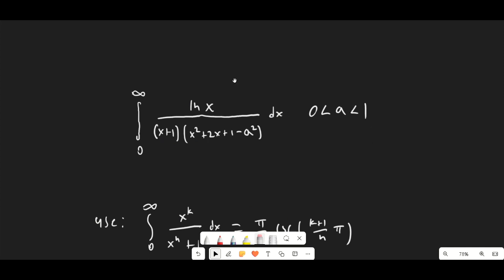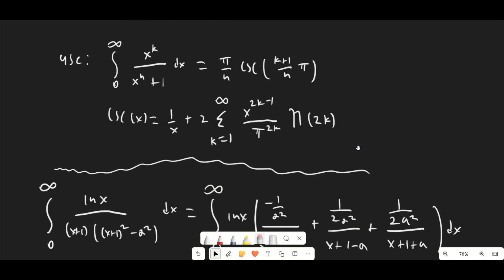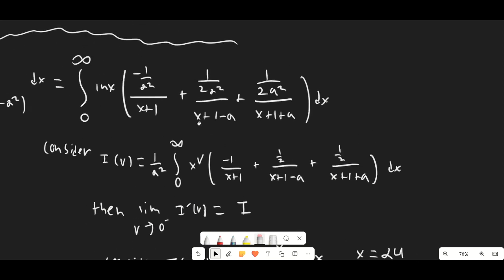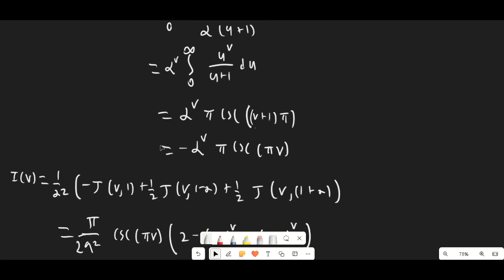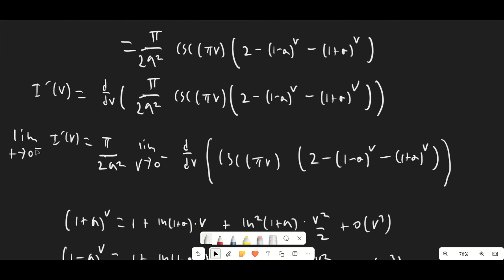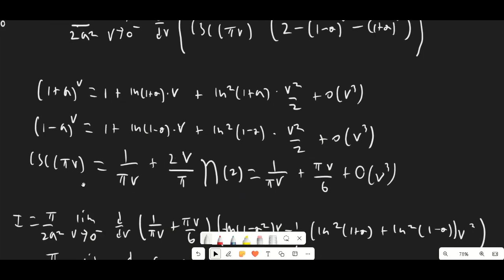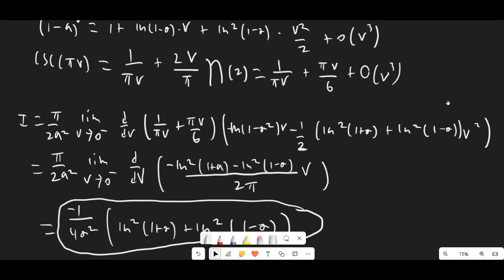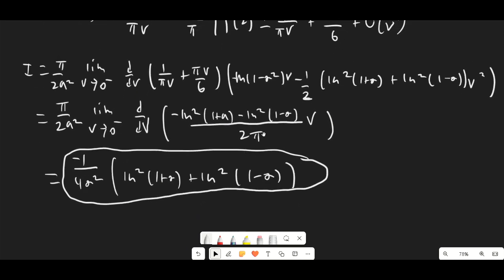A Legendary Lemma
Generalized integral from 0 to infinity of lnx/(x+1)((x+1)^2-a^2) dx evaluated using integral formulas, limits, and laurent series.